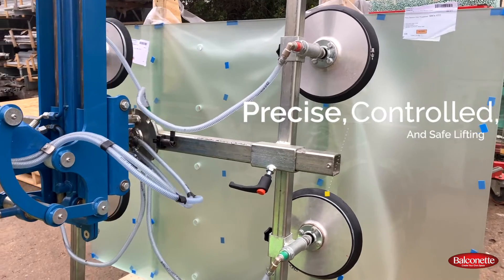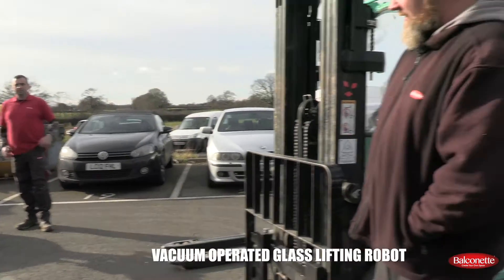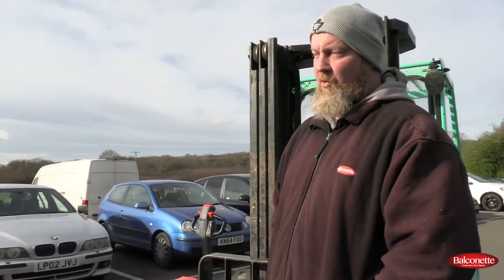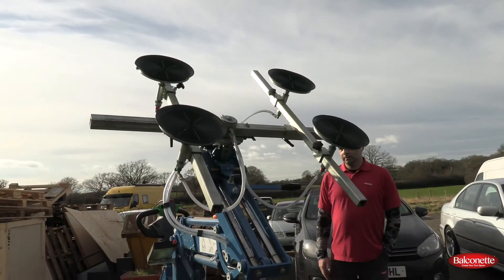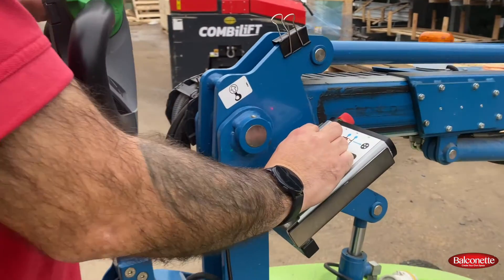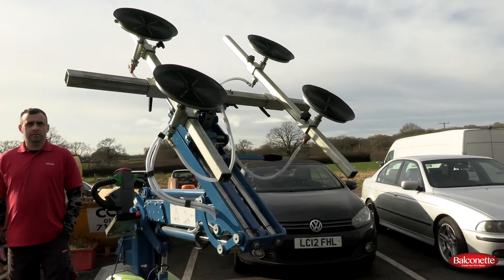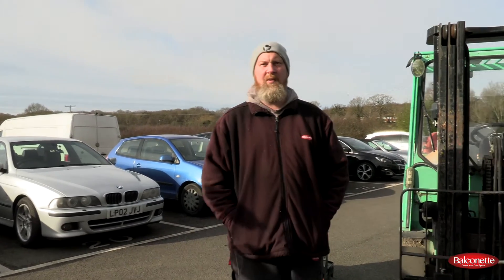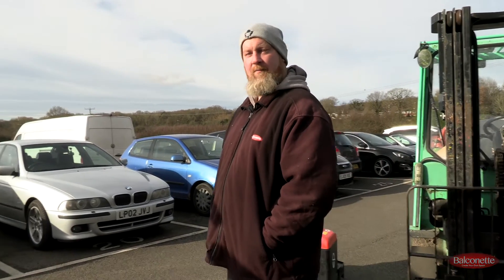Winlet... Vacuum Operated Glass Lifting Robot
A robot that minimises manual heavy lifting of glass panels on your next project.

balcony systems...

Song                                                       Just the way you like it (Instrumental)
Artist                                                      GuestHouse
Licensed by Artlist                               Artlist songs Library

Opening Hours:

Retail store, showroom & customer collections:
Monday - Friday  10:00am - 5:00pm (Showroom is closed due to lockdown)
Saturday (by appointment only for showroom visits)

Unit 6 Systems House,
Eastbourne Road,
Blindley Heath,
Lingfield,
Surrey,
RH7 6JP